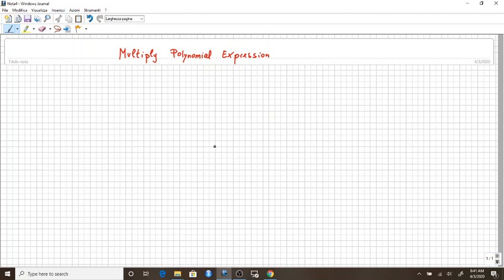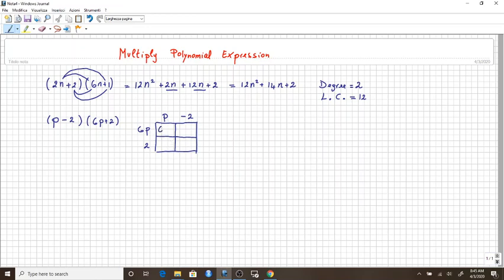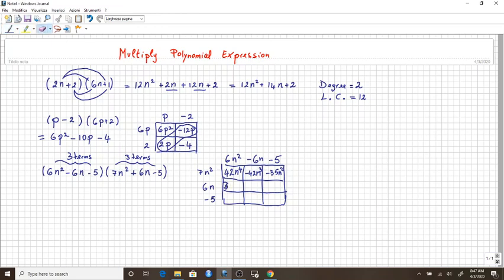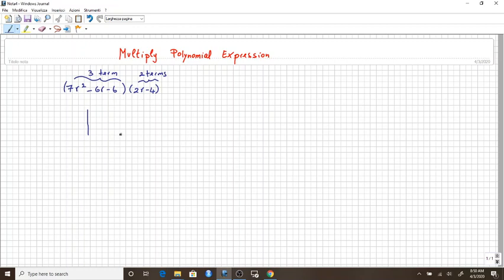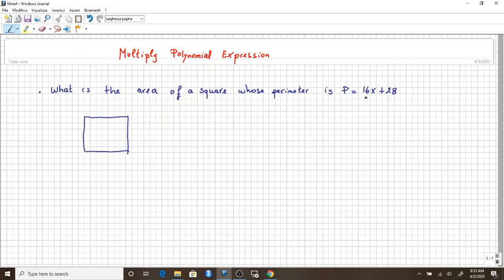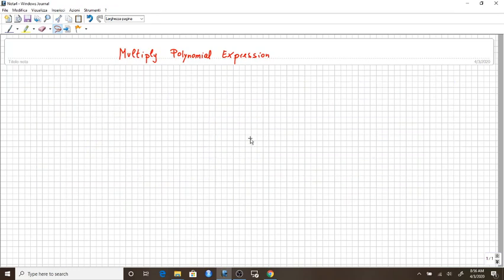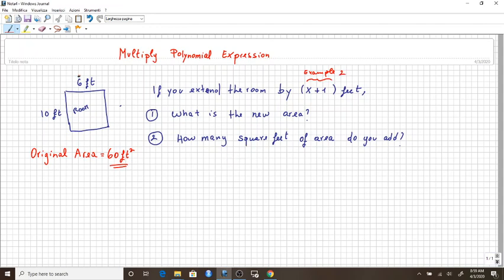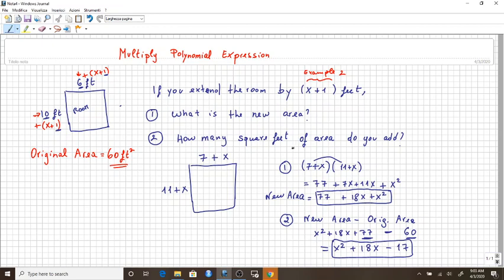Multiply Polynomial Expressions